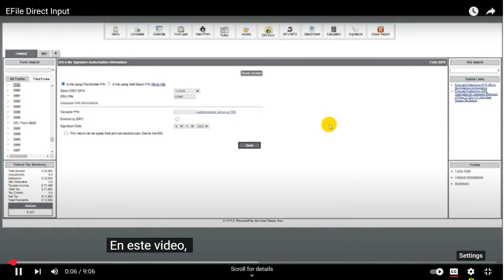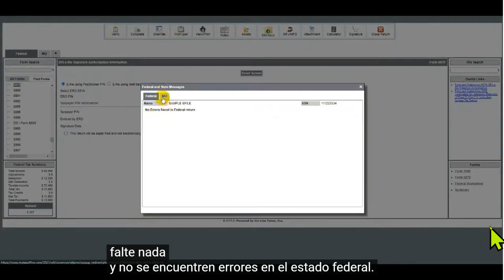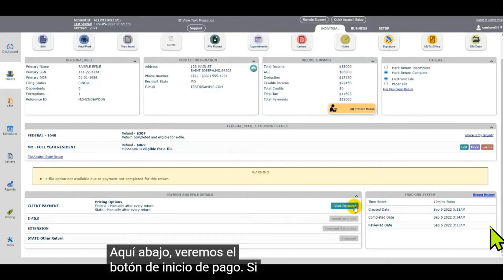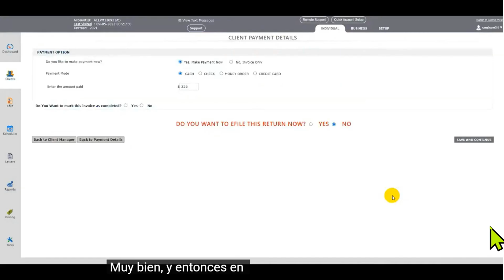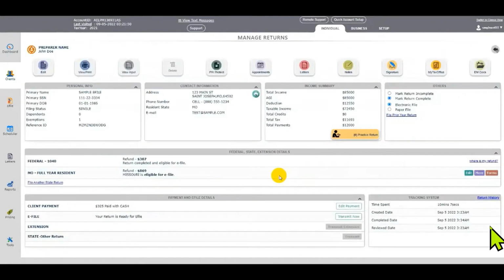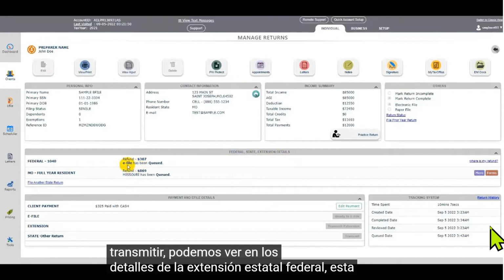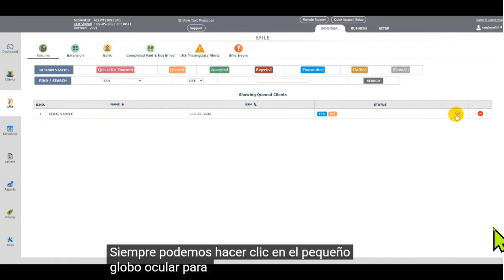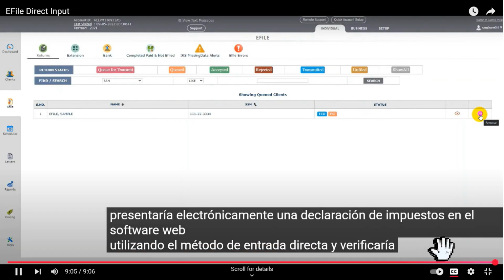AT 12 Client Completing and Efiling Tax Return Direct Input